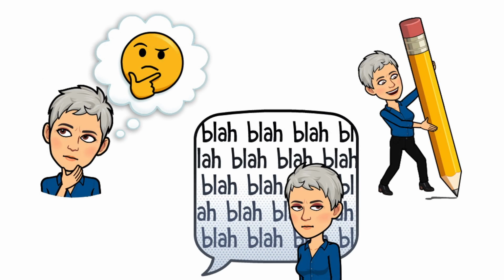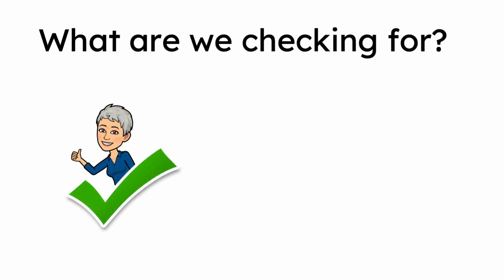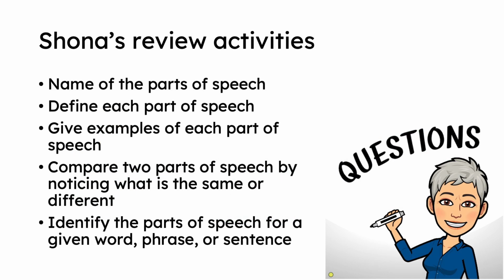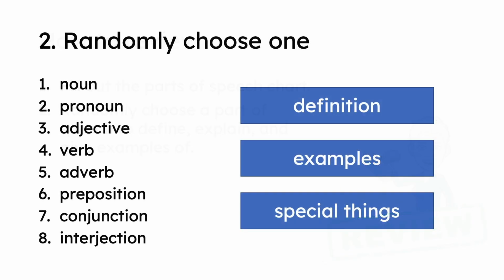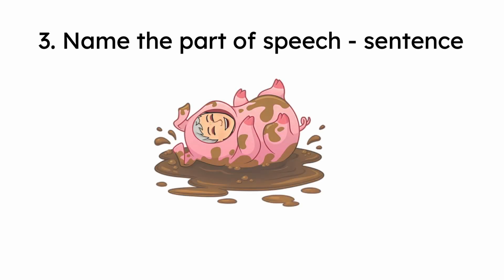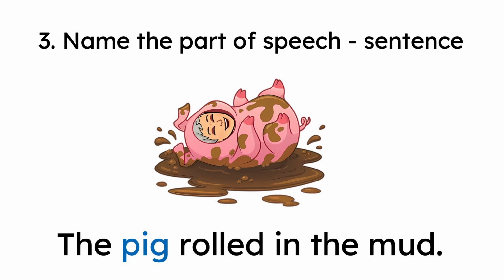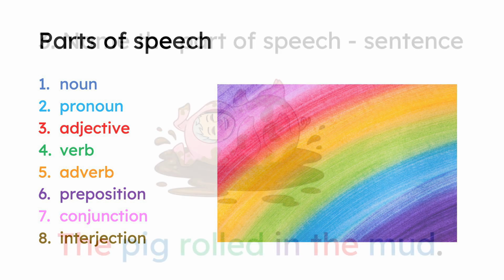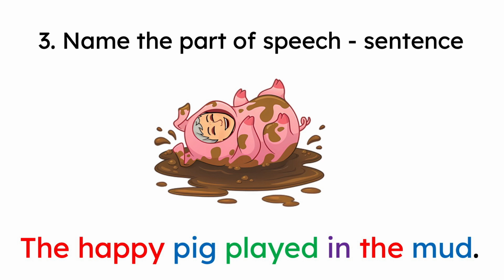Grammar Bite #48 | Parts of Speech | Review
Learn all the rules of English one "bite" at a time.

A short video to help English language learners master the rules of English:
- One bite (i.e. one small rule or idea) at a time
- Made for learners at all levels, especially ESL literacy learners
- A systematic and structured approach to learning grammar